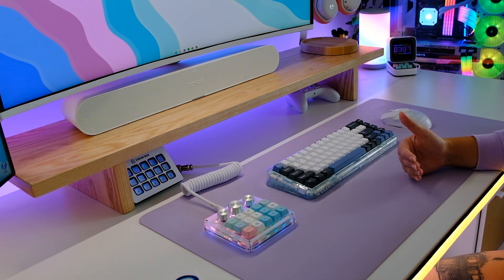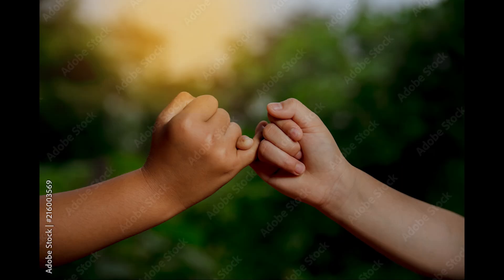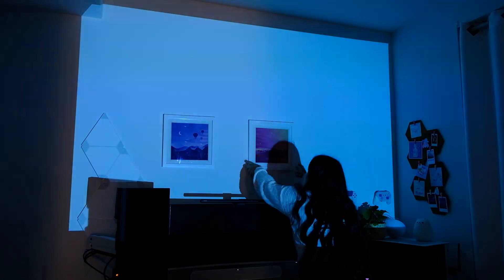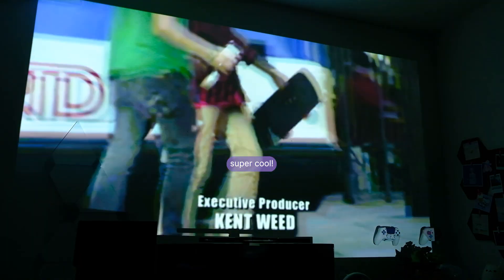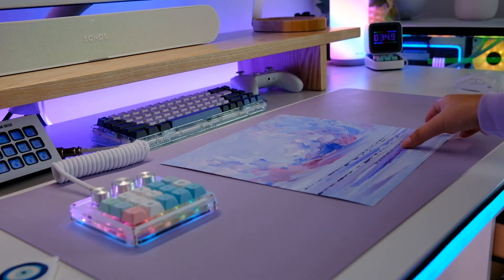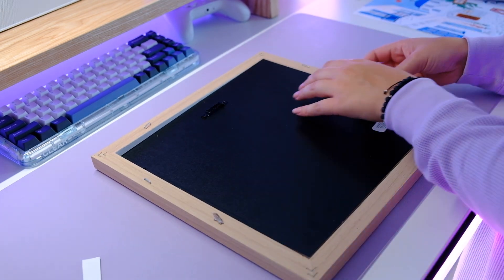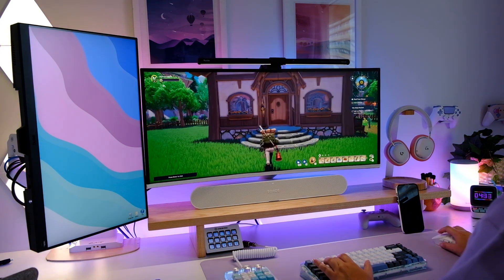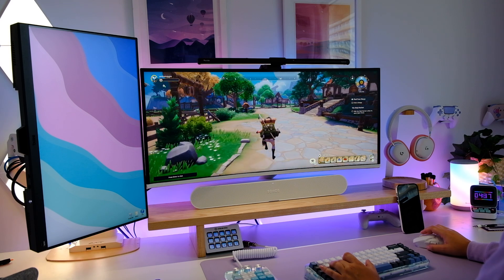i'm moving! 📦 cozy gaming playing Palia, a new projector & more ✨ gaming setup diaries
0:00 Intro
0:09 Life update (i'm moving)
2:23 Today's sponsor HelloFresh
4:08 New AAXA projector
8:14 My free wallpapers
8:49 Wall design idea
11:54 Playing Palia

Don’t see something in my above link? Ask in the comments below! I always answer :)

♥ 𝗣𝗥𝗢𝗗𝗨𝗖𝗧𝗦 𝗠𝗘𝗡𝗧𝗜𝗢𝗡𝗘𝗗 ♥
AAXA P6U Ultimate Projector

📝  𝗡𝗢𝗧𝗘𝗦 ♥
- I never promote anything I don't actually use or love